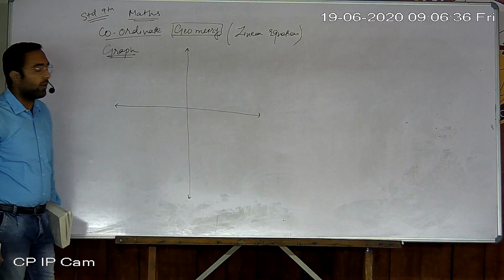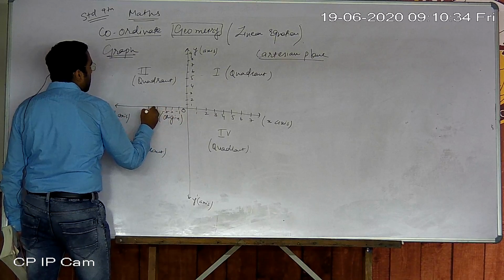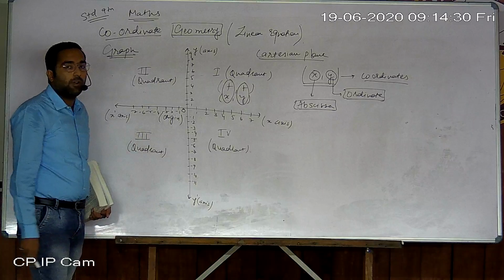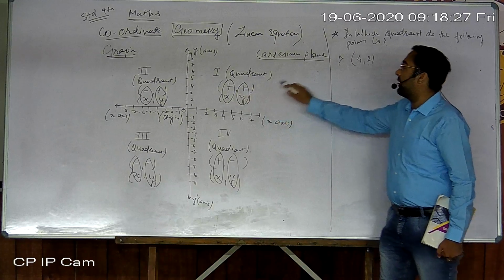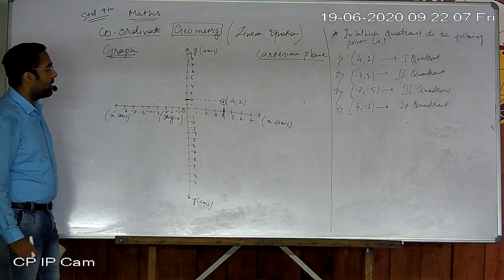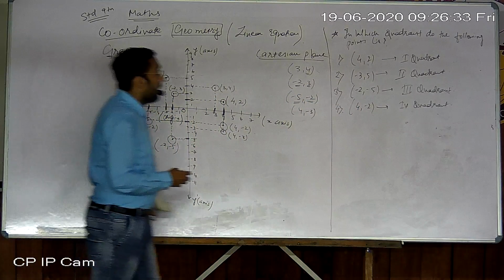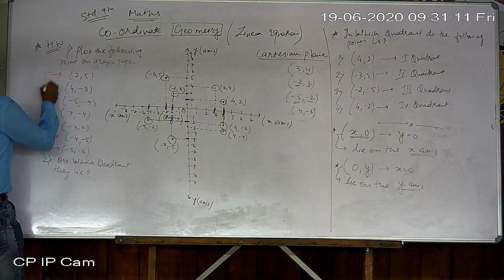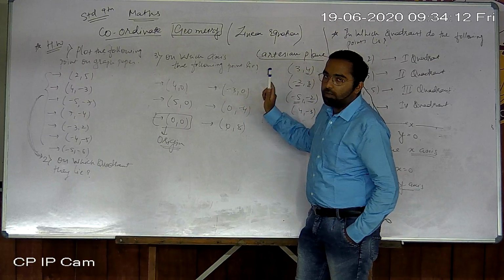THE COORDINATE || CH - 3 & 4 || CO-ORDINATE GEOMETRY || PART - 1